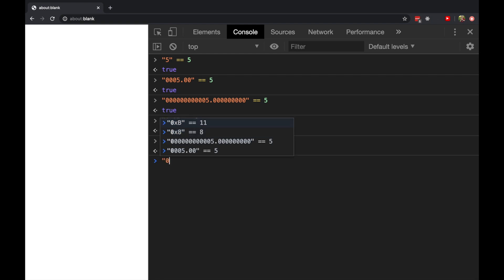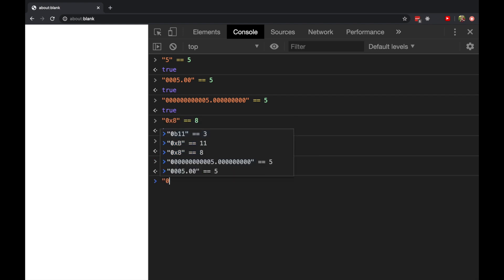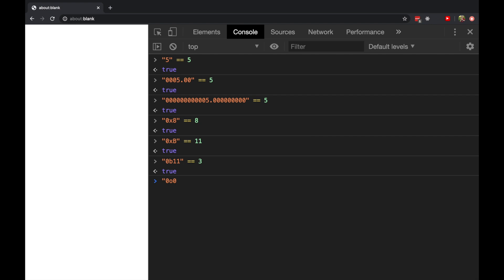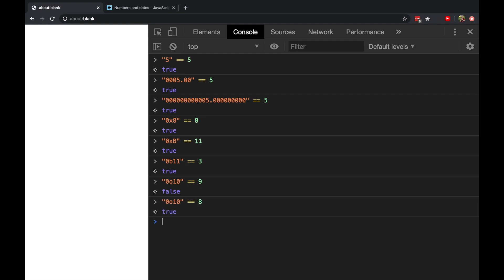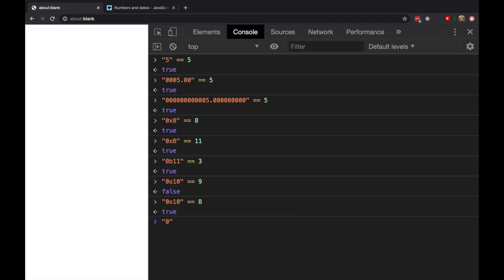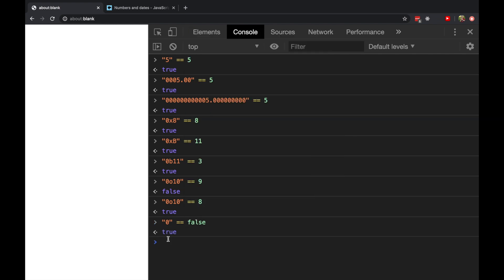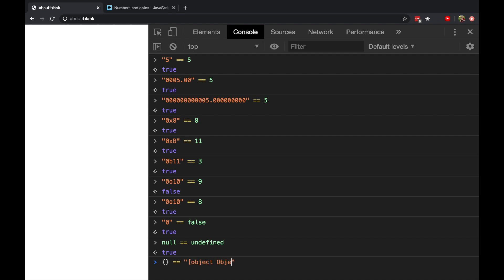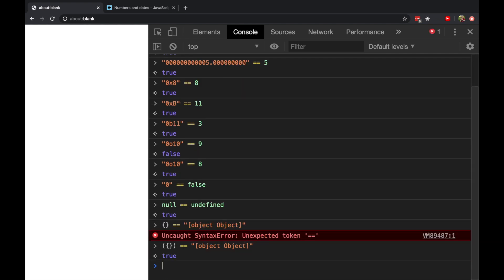JS is Easy part 2.5: The Zombie Operators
Don't use == and !=, use === and !==. Then, watch this video to learn why.

The official JavaScript spec, that defines what JavaScript (technically ECMAScript) is

The specific part in the spec that talks about how == and === work
The spec calls what == does "abstract equality comparison" and what === "strict equality comparison"